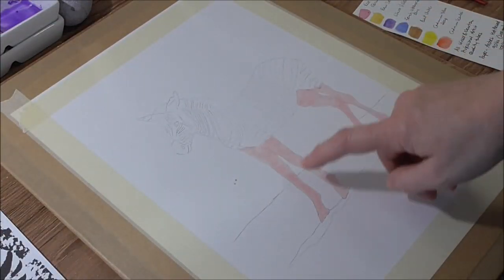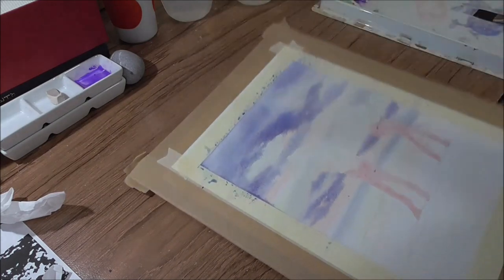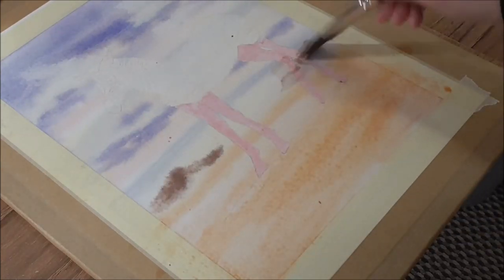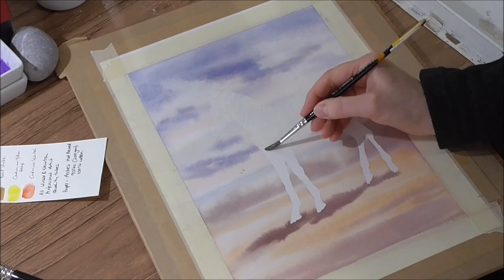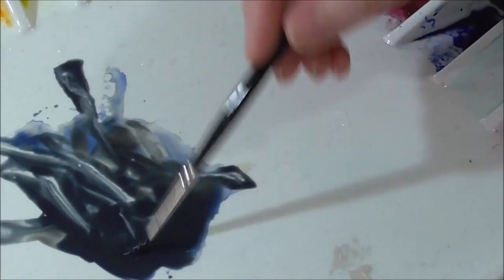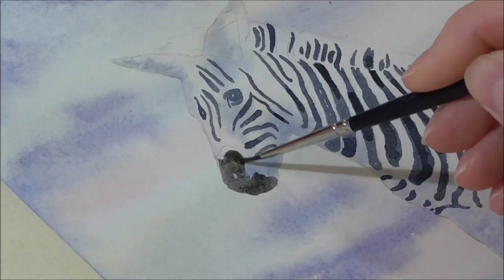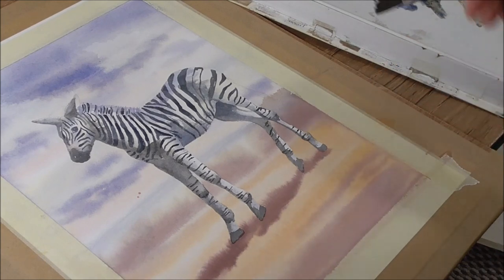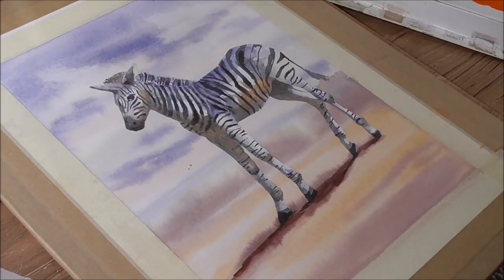Watercolor Zebra Tutorial, painting zebras in watercolor - REALTIME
Paint a ZEBRA in watercolor - FREE demo - step by step paint along for all levels.

If you love safari animals then this zebra could make a fun subject.

I am using Arches hot pressed paper 90lbs (200gsm) and Winsor & Newton pro quality tube paints. Colours are listed in the first minutes of the video.

Painting a zebra involves several washes and applications to build the body and markings. I'll show you how!

If you find this demo helps you and you feel like making a donation then please click this link - Thanks!

ALL ABOUT COPYRIGHT ! :))

You can paint this image for your own educational purposes but the painting cannot then be sold as your own or put anywhere on the internet or in a public gallery.

You can gift it to someone as long as it stays on their walls in their home and is not reproduced in any way.

I hope you understand that I license my images to companies in the UK and USA and so you must not use them in the ways above to avoid copyright issues.

You could paint a different shaped/positioned image with different  background elements etc which would change it more than 20% then you are safe to do what you like with it! If you need more clarity - please ask:) Thank you - Alison

Copyright Alison Fennell 2018